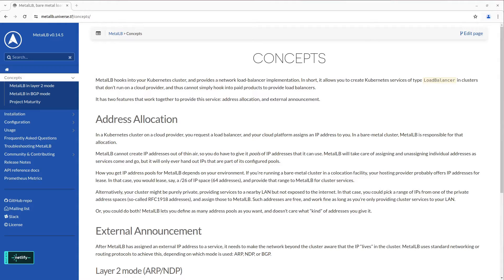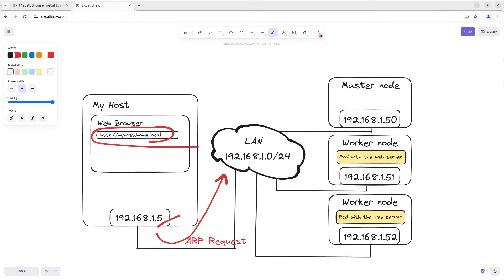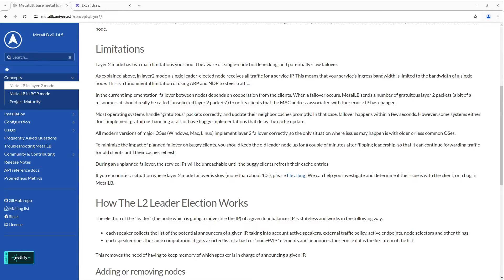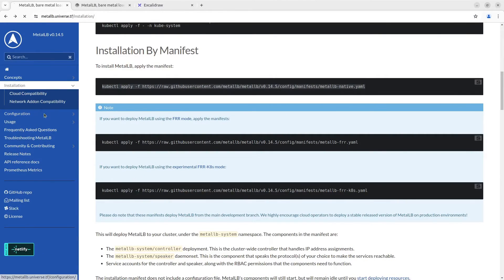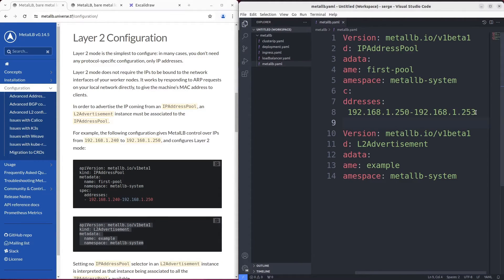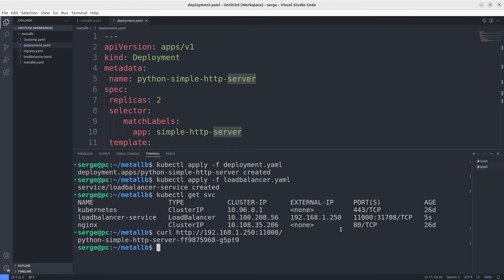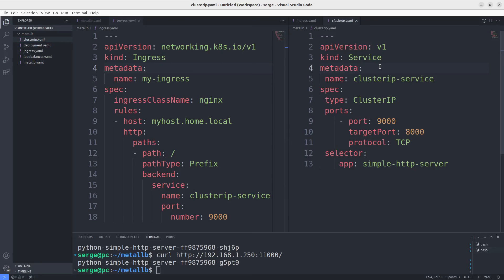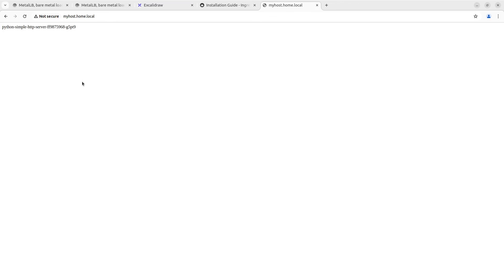Install MetalLB and Ingress NGINX in Kubernetes: Layer 2 Configuration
In this comprehensive tutorial, I tell you how to install MetalLB and Ingress NGINX Controller in Kubernetes with a focus on Layer 2 Configuration. MetalLB is a solution designed for bare-metal Kubernetes clusters, enabling the provisioning of external IPs for load balancer services. Paired with the Ingress NGINX Controller, it facilitates efficient routing of traffic to applications within the cluster. Through step-by-step instructions and clear explanations, viewers will learn how to seamlessly integrate these essential components into their Kubernetes environment, enhancing accessibility for their applications.

The tutorial covers the entire installation process, from deploying MetalLB and configuring it for Layer 2 mode to setting up the Ingress NGINX Controller. By the end of the video, viewers will have an understanding of how MetalLB and Ingress NGINX Controller work together to manage external access to Kubernetes services and applications. This video will be helpful for users who learn Kubernetes.